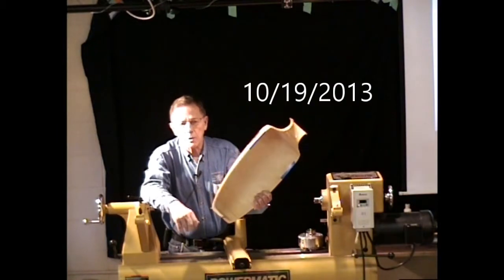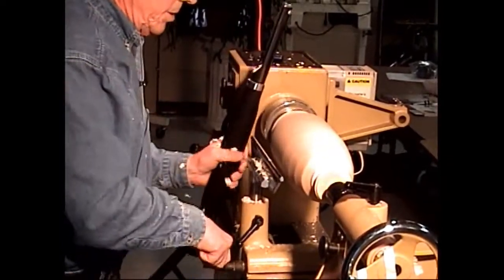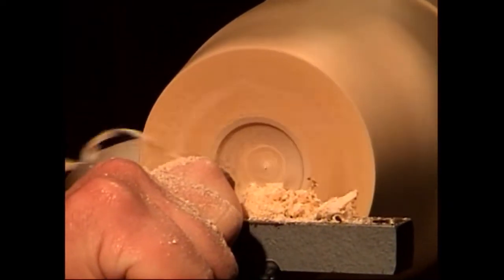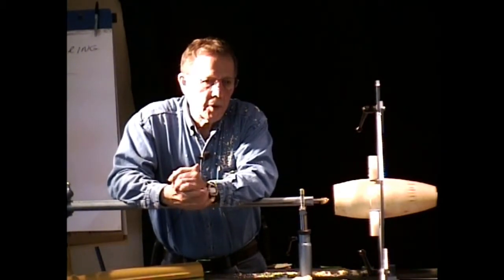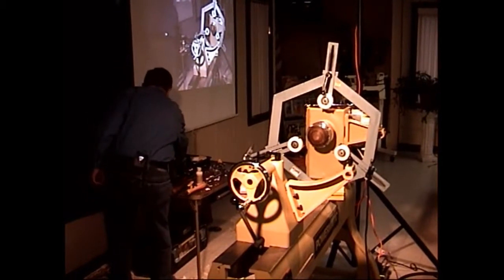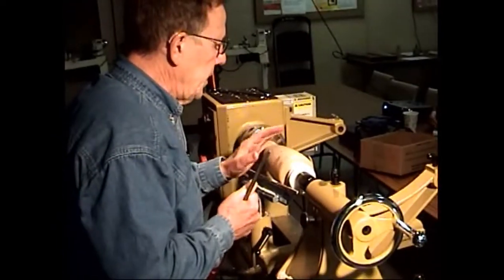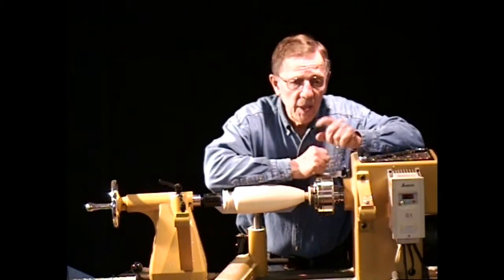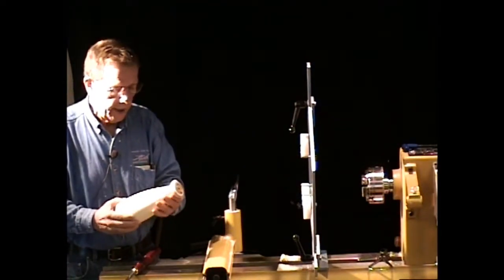Woodturning: High Efficiency Deep Hollowing by Steve Sinner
Edited from a video of an all day presentation for the Coulee Region Woodturners, La Crosse, Wisconsin, October 19, 2013.